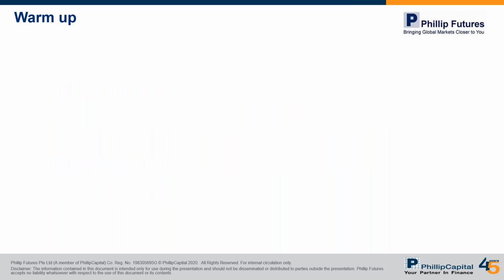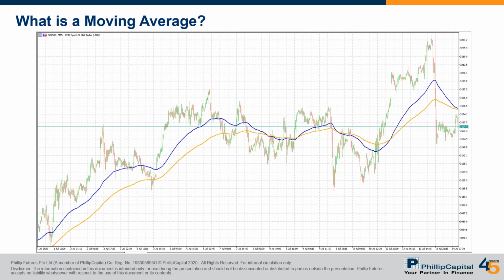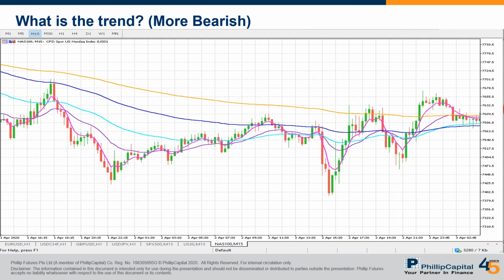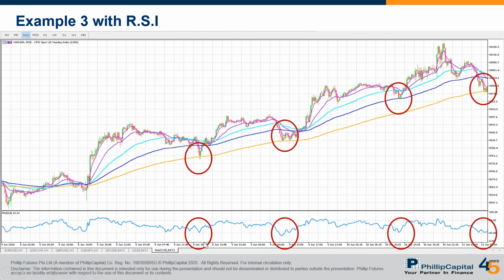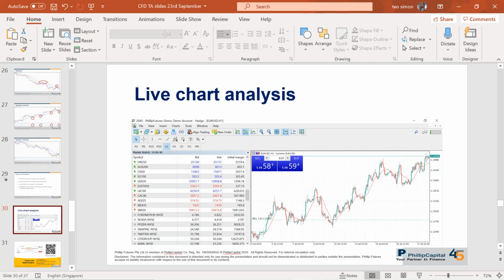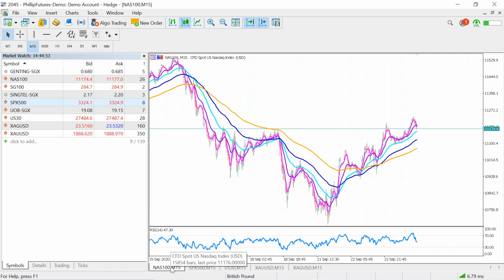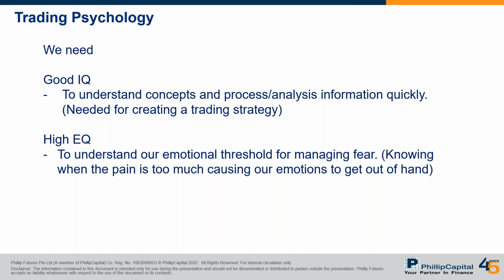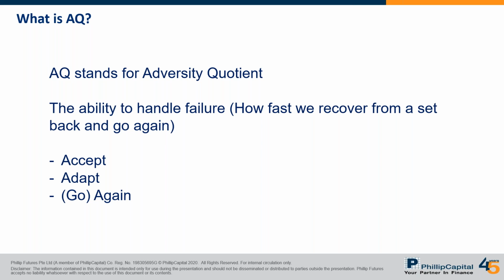Trading US indices with Technical Analysis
The recent market volatility presents opportunities for intraday, short term traders. However, in order to be consistently profitable, we need the right tools and strategy to help us in making higher probability trades. Join us in this webinar to hear from our Senior Strategist, Teo Paul Simon, who will share with you an intraday trading strategy for trading in US indices.

Webinar Outline:
• What is technical analysis?
• Introduction to EMA and RSI
• Identifying intraday trends, support and resistance levels

About the speaker:
Simon is a Senior Strategist with Phillip Futures. He specialises in Spot Forex (Currencies), Bullion (Gold) and Stock Index Futures. Simon advises private and professional investors on how they can grow their investment portfolios. He also holds one-to-one personalised coaching sessions for both new and savvy investors and shares on the use of Fundamental and Technical Analysis to enhance trading techniques.

He has also conducted Technical Analysis workshops for journalists of the Straits Times Money Desk.   Effectively bilingual, Simon has been interviewed by TV stations including the British Broadcasting Corporation (BBC), Bloomberg TV, MediaCorp Channel U’s MoneyWeek, MediaCorp Channel NewsAsia's Singapore Business Tonight and Asia Business Tonight. His interviews have also been aired on radio stations including MediaCorp NewsRadio 938 Live, Malaysia’s Business Radio Station BFM 89.9.